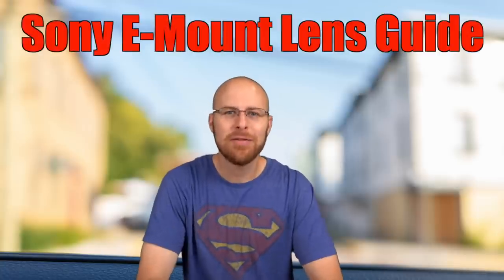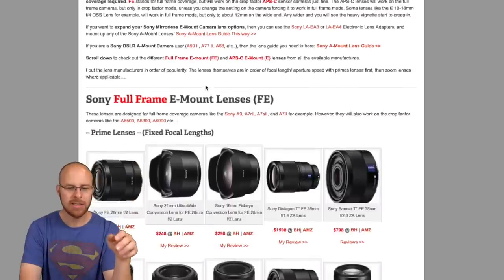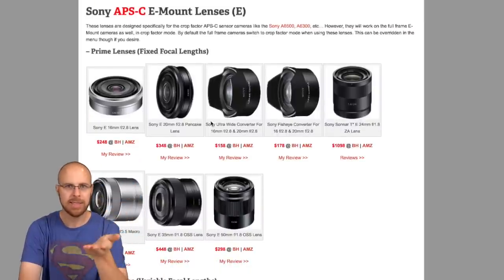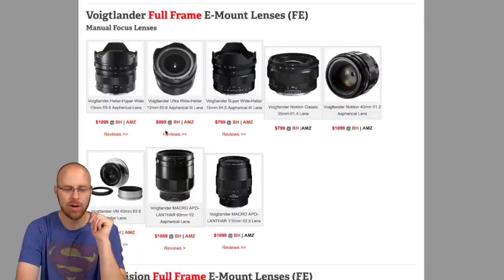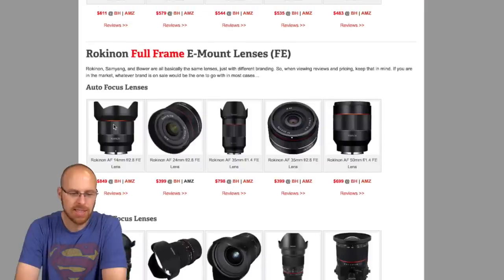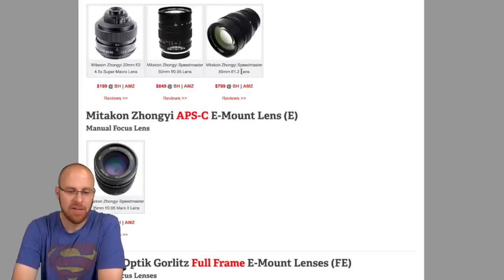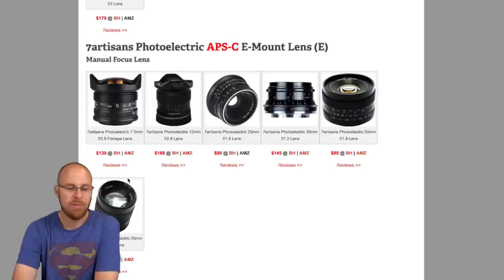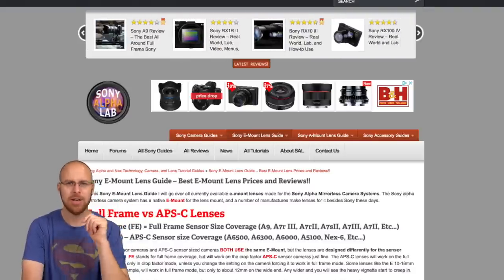Sony E-Mount Lens Guide - Full Frame vs APS-C and All Available Lenses!!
In this quick video I will go over my Sony E-Mount Lens Guide I will explain the difference between Full Frame & APS-C E-Mount lenses, and then go thru all the various lenses currently available in an overview style presentation. Jay

Shopping @ BHPhoto
Shopping @ Amazon

Thanks again,
Jay